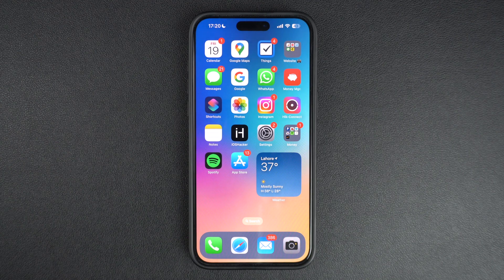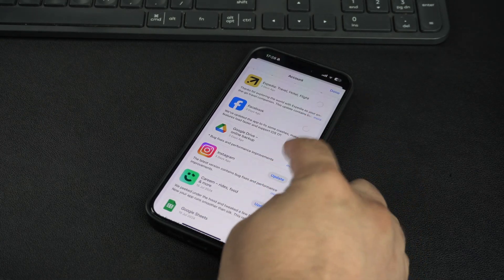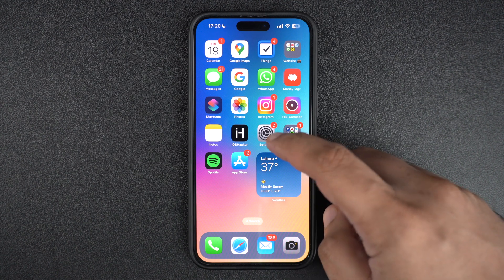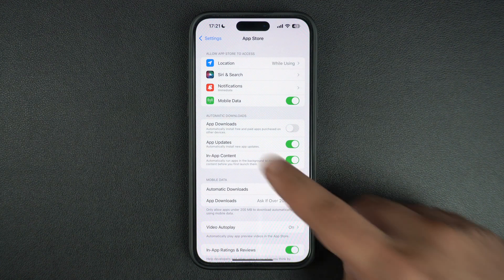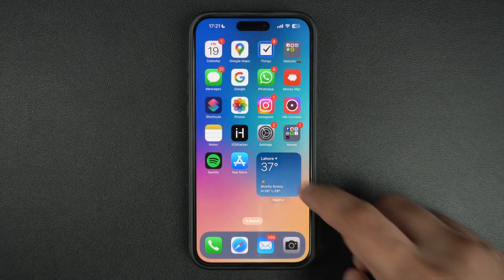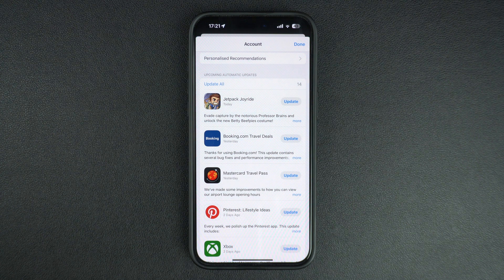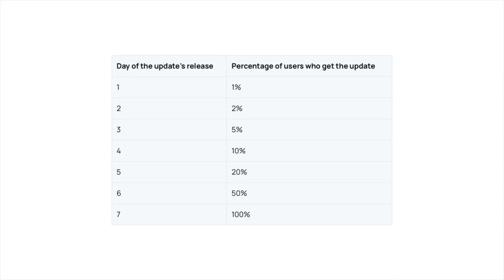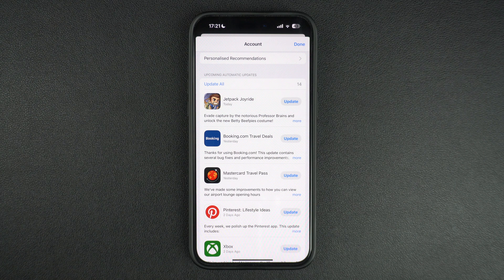How To Enable Automatic App Updates On iPhone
In this video, you will learn how you can enable automatic app updates on iPhone and iPad. These steps are for devices that are running iOS 17 or iOS 18. By enabling this feature, you can get rid of the hassle of updating apps as the iPhone will automatically update apps when app updates are available in the App Store.